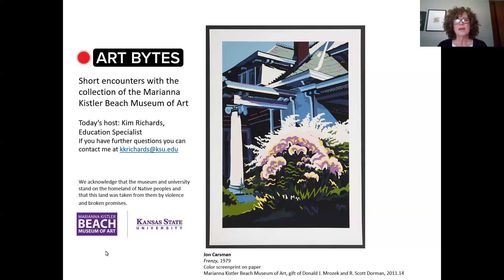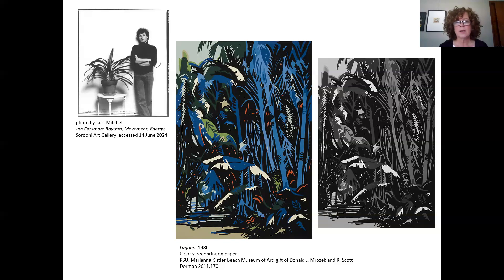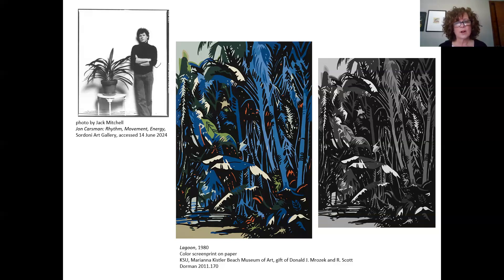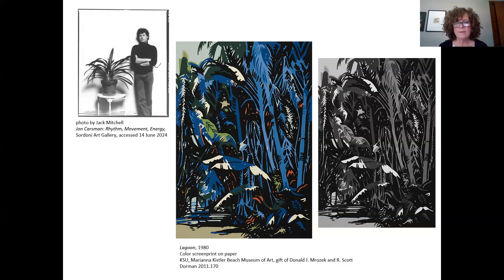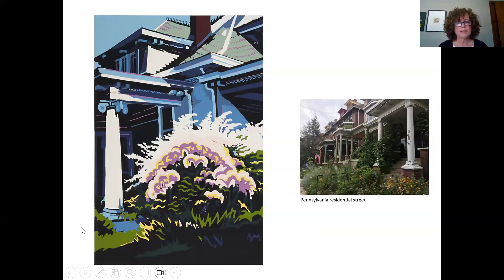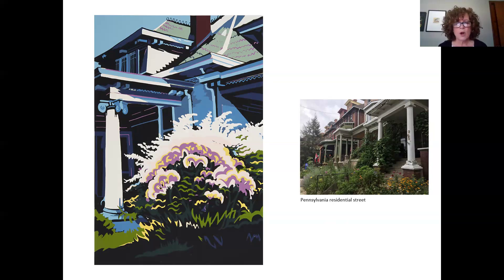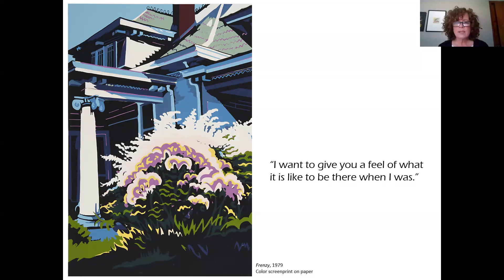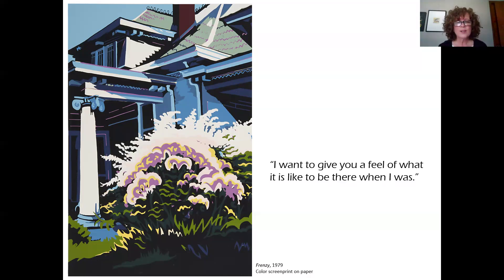Art Bytes: "Frenzy” by Jon Carsman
Enjoy the wide variety of art in the Marianna Kistler Beach Museum of Art’s collection through Art Bytes, short videos sharing information on an artwork, the artist who made it, and the techniques used. This Art Byte features the print "Frenzy” by Jon Carsman.